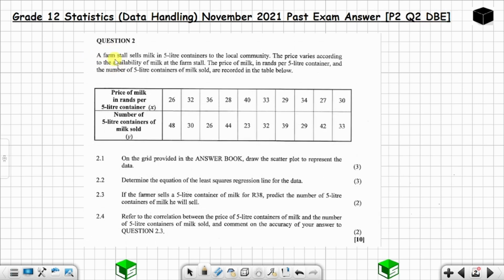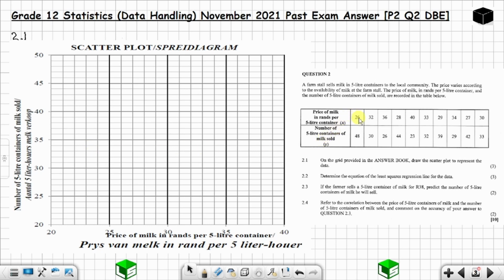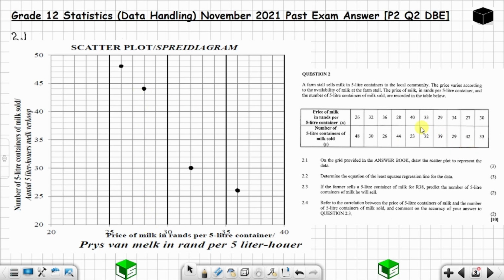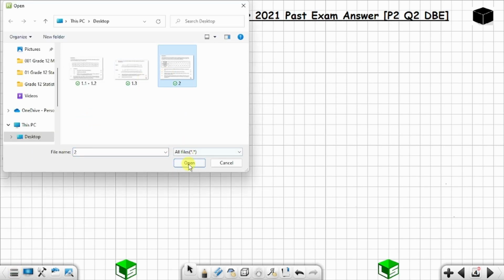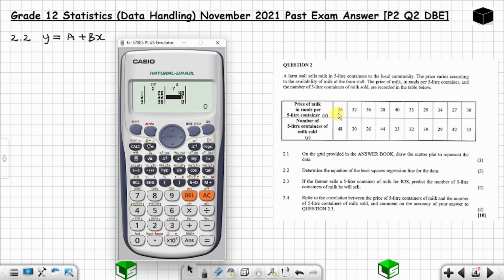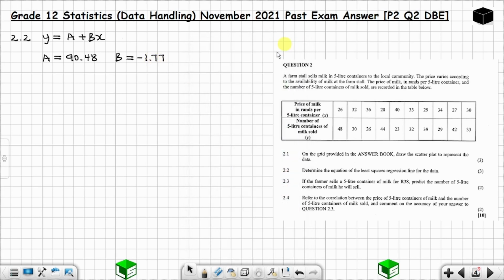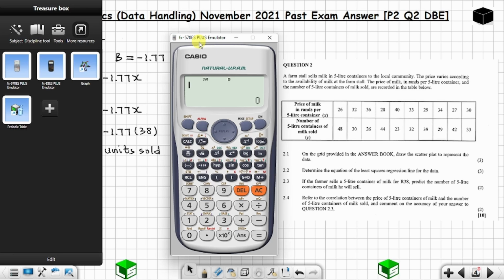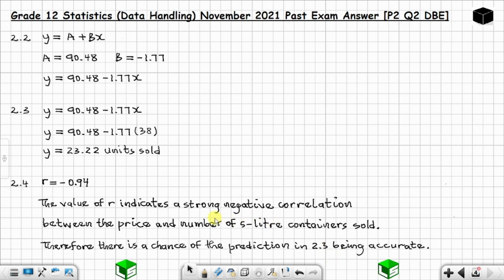Grade 12 Statistics ( Data Handling ) | November 2021 Past Exam Paper Answers [ P2 Q2 DBE ]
TIMECODES:
00:00 - Grade 12 Statistics November 2021 Question 2 Past Exam Answers
00:25 - Grade 12 Statistics Draw the scatter plot to represent the data
06:52 - Grade 12 Statistics Determine the equation of the least squares regression line for the data
11:47 - Grade 12 Statistics Predict using the equation of the least squares regression line
13:18 - Grade 12 Statistics Comment on the accuracy of the answer using the correlation ( r )

In this video I am solving question 2 from November 2021 past exam paper on statistics ( data handling ).
I highly recommend that you also check the other videos in which I solved similar questions on grade 12 statistics ( data handling ).

THINGS YOU NEED TO KNOW IN ORDER TO ANSWER THIS QUESTION:
You should be able to draw a scatter plot of the data on a grid.
You should be able to determine the equation of the least squares regression line for the data.
You should be able to predict the output using the equation of the least squares regression line of the data.
You should be able to comment on the correlation ( relationship ) between the input and output of the data.